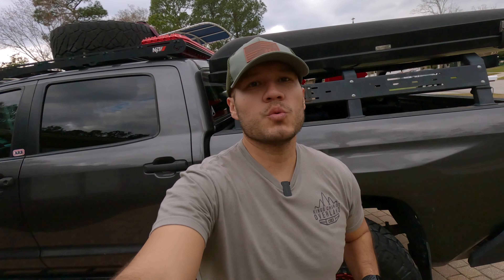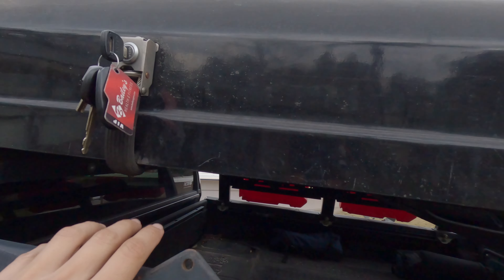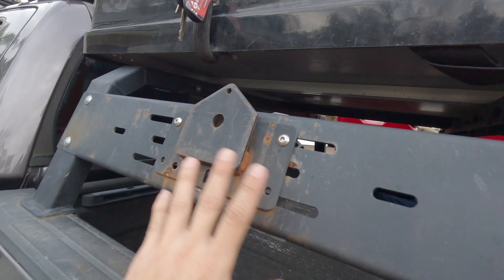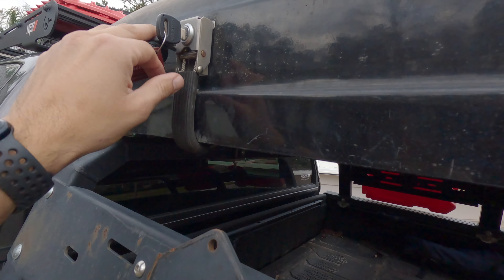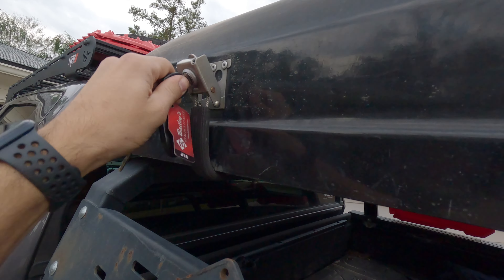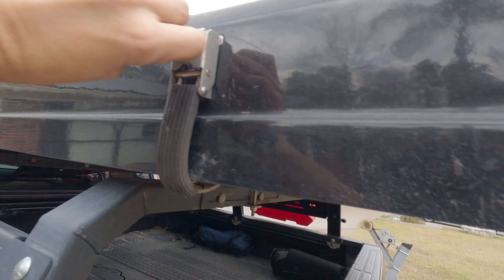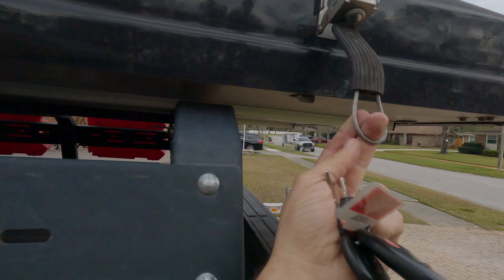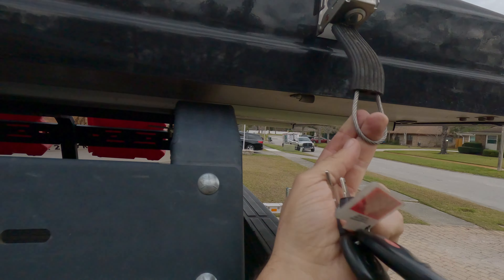Ikamper sky camp 2.0 Review (4 Years Old)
Being a family of 4 it's crucial that we have a roof top tent that we can all sleep comfortably. We initially started with a SmittyBilt XL which was a great tent with plenty of room for all of use. We then transitioned to an off-road camper then finally made our way back to simplify life with an RTT and landed on the Ikamper 2.0 which essentially is a slightly oversized King size bed.

Full disclosure I purchased this from my good friend that we traveled and camped with so I knew the whole story to this tent.

4 years later and after multiple trails, trees, and weather beating on this tent I can say it is well worth it. Not only is the quality great but the customer service is great as well.

One of the only flaws ive had with this tent is the rain fly window and tent window dry rotting but totally understandable after 4 years of Florida weather. However Ikamper customer care was quick to get that rectified and shipped out a new rain fly and when we found out this was a older tenet and the rain fly didn't fit they went ahead and immediately sent the whole new skin for the whole tent.

So if you are looking to buy an Ikamper I highly recommend it!

0:00 - 0:20 Welcome back to the channel
0:21 - 0:31 Intro
0:32 - 5:08 Exterior
5:09 - 6:43 Interior
6:44 - 8:55 Exterior Opened